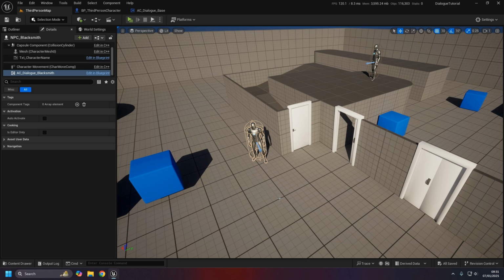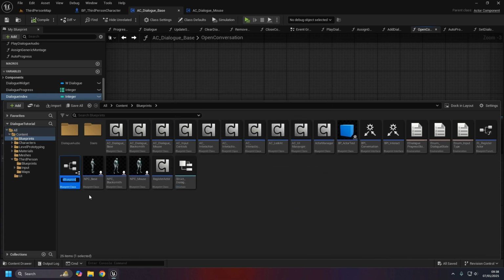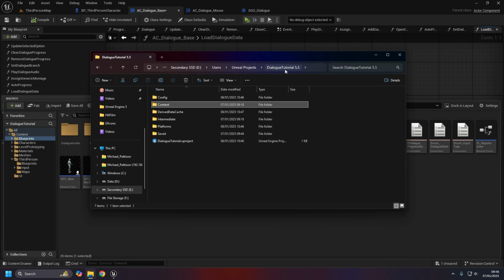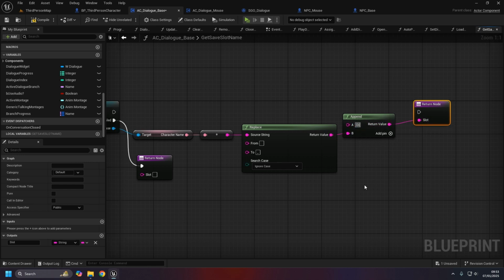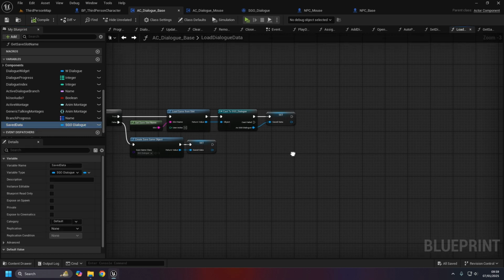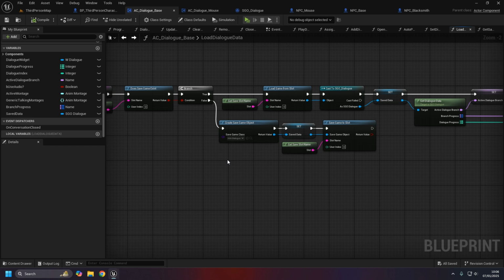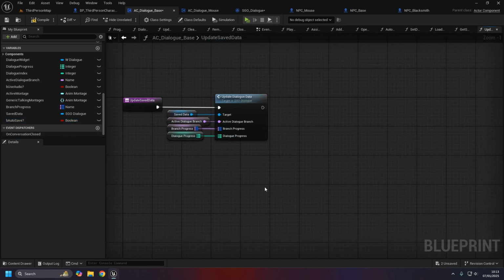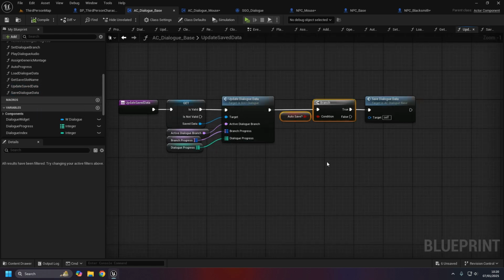UE5 | Ultimate Dialogue System - Tutorial - Pt6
Welcome to this tutorial on how to create a dialogue system in Unreal Engine 5! In this video, we'll go over the basics of setting up a dialogue system using Unreal Engine's powerful Blueprint visual scripting language.

Whether you're a beginner to Unreal Engine or an experienced developer looking to add dialogue functionality to your projects, this tutorial is a great place to start. So grab a cup of coffee, fire up Unreal Engine 5, and let's get started!

In this part, I go over how you can have dialogue automatically progress if there are no options as well as handling branches differently to enable to ability to save branch progress when switching.